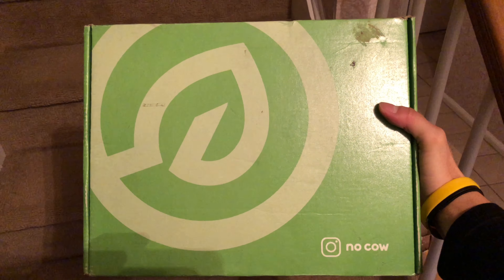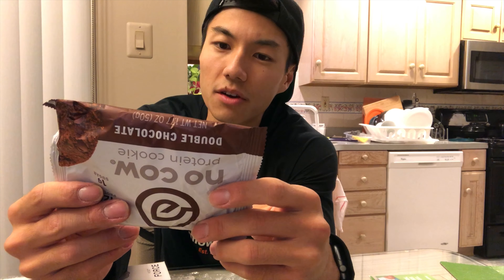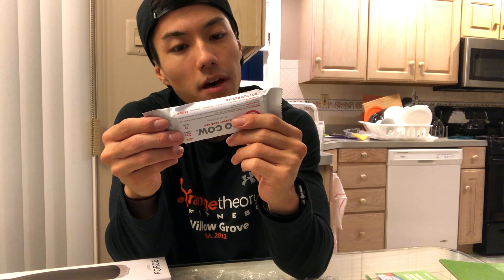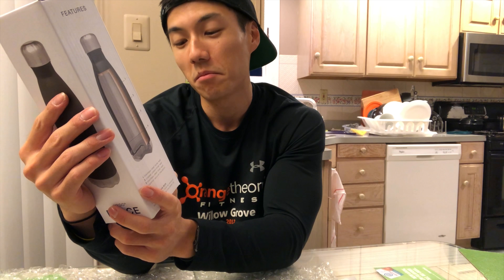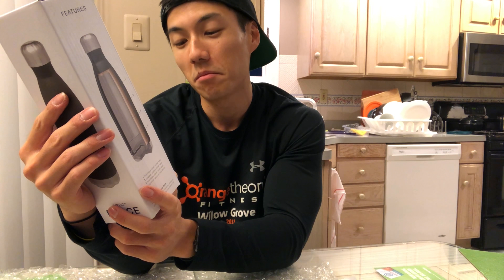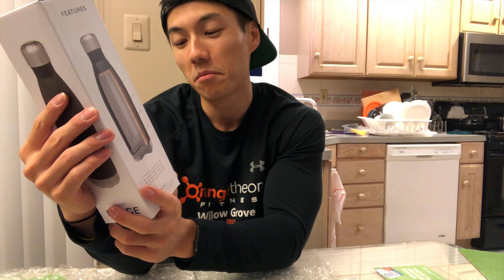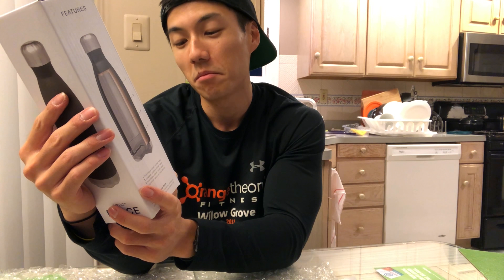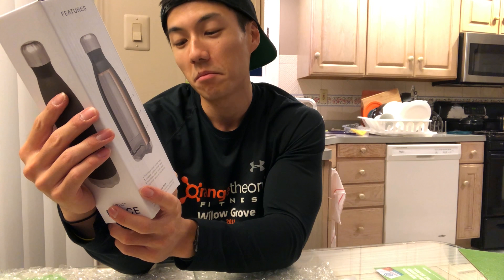First Unboxing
Do you have a favorite protein product?

Thank you all for taking the time to watch this video.